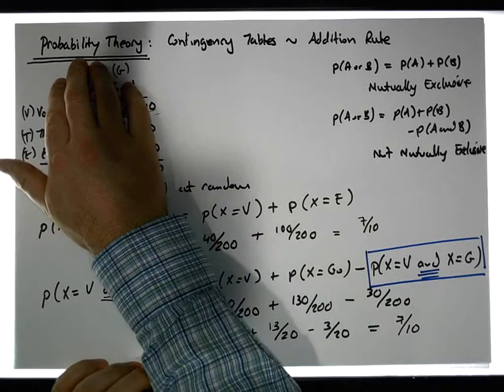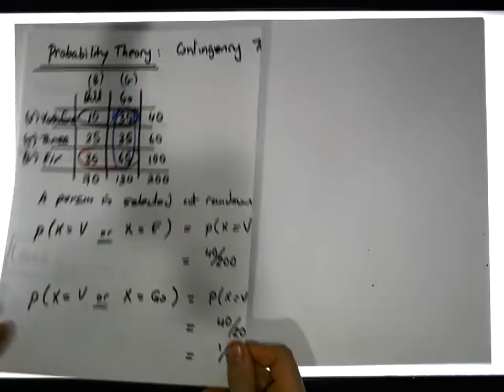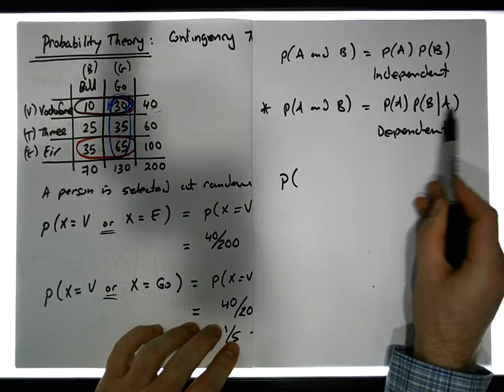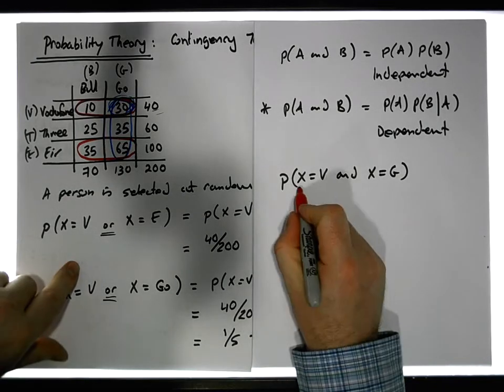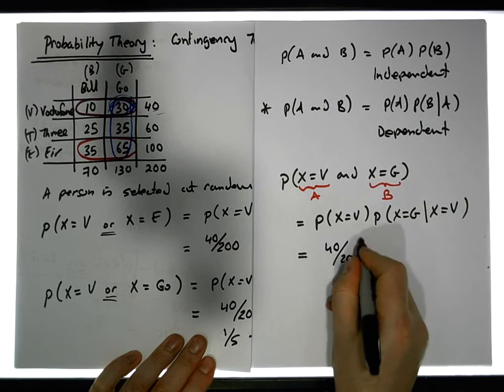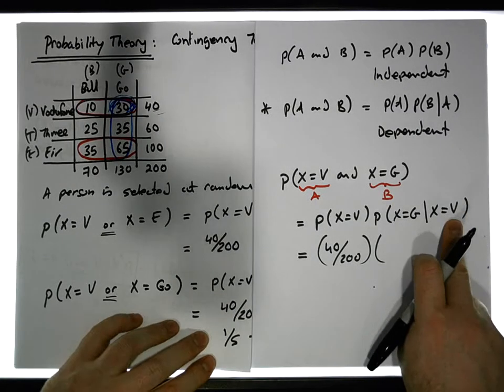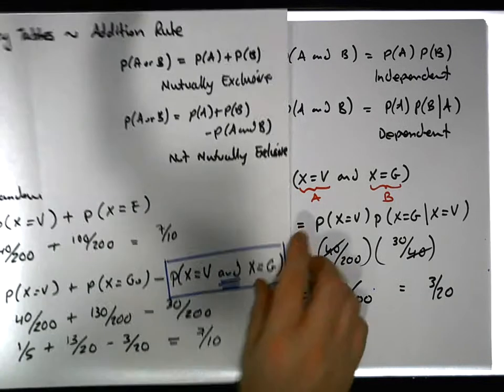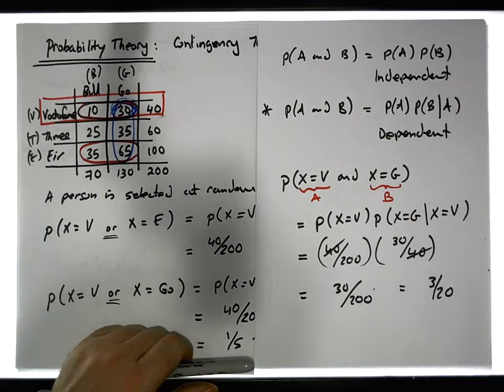Probability Theory: Contingency Tables - Addition Rule - Part 3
In this short video we demonstrate how to calculate probabilities using the Addition Rule. In particular, we calculate probabilities from a  Contingency Table. The video details the two applications of the Addition Rule - when events are Mutually Exclusive and when they are Not Mutually Exclusive.